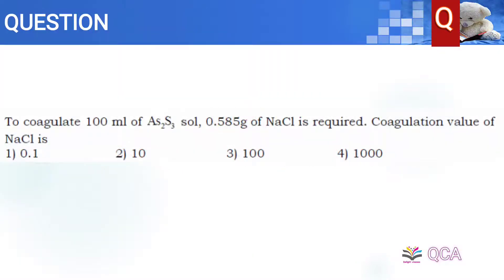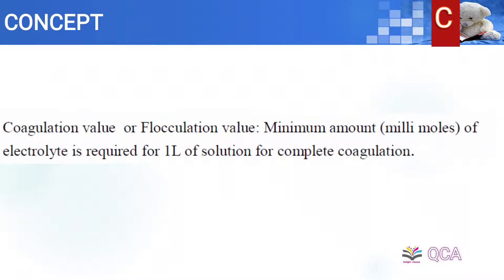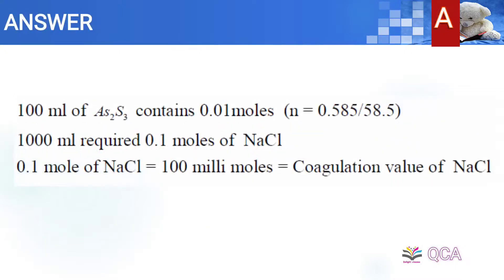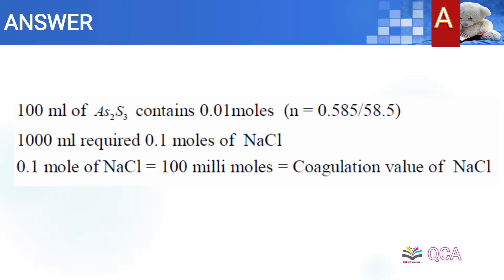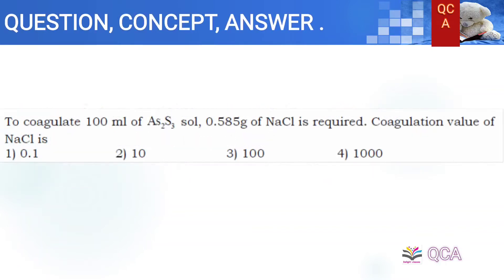To Coagulate 100 ml of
To Coagulate 100 mi of Arsenic (III) Sulfide